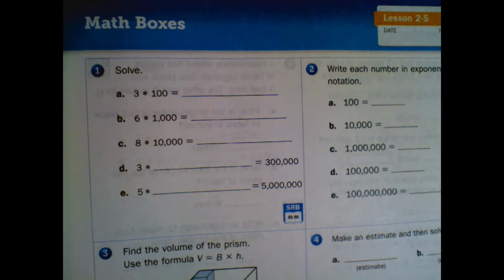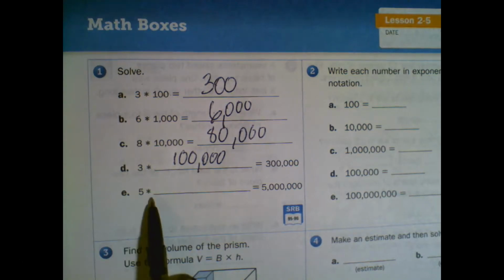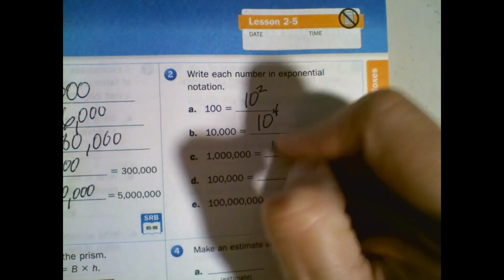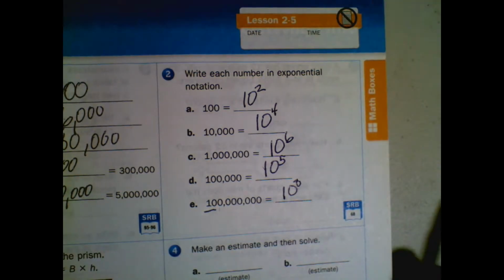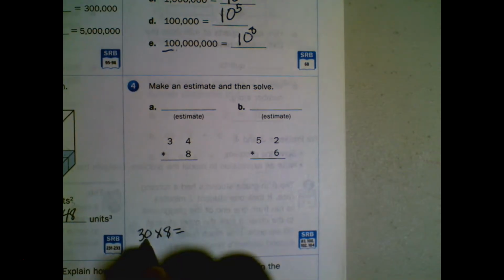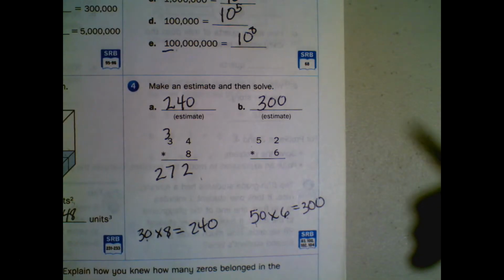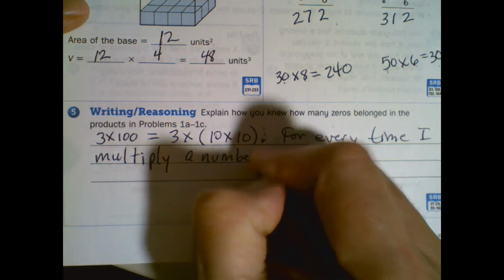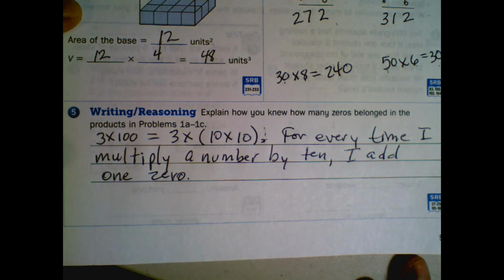Math Journal Page 51